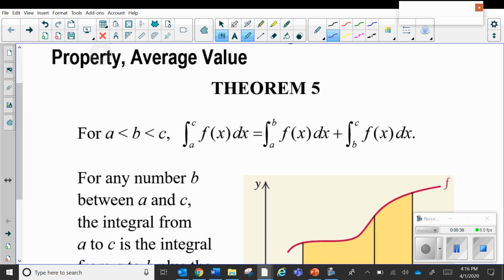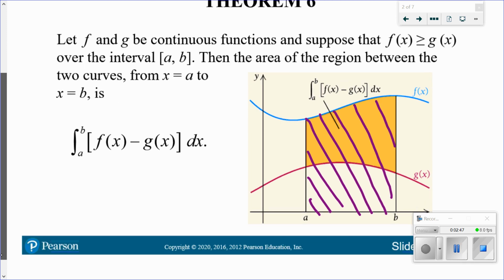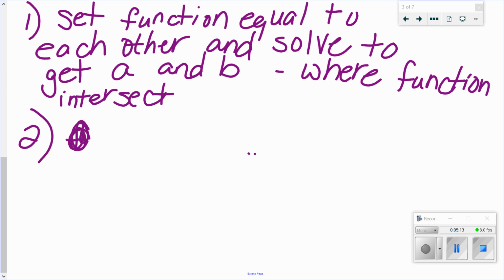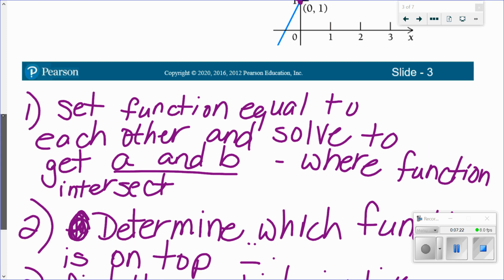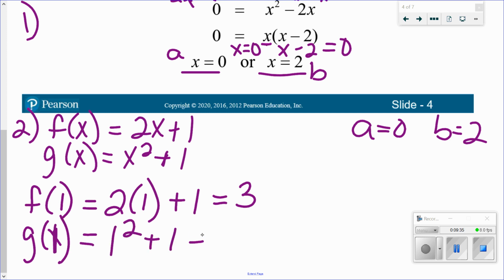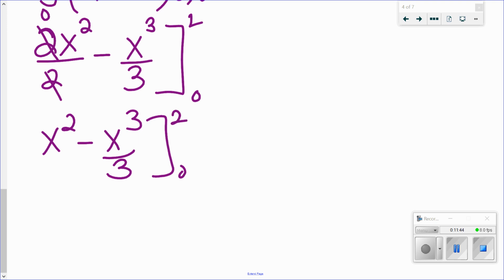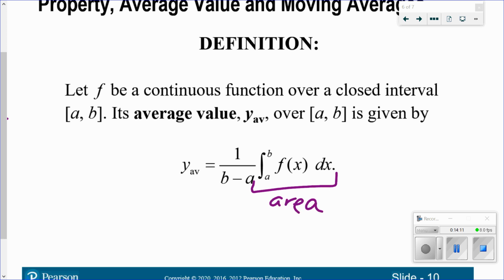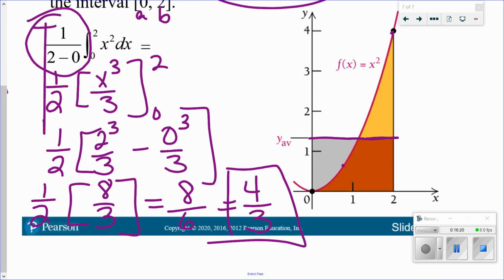4 4 video